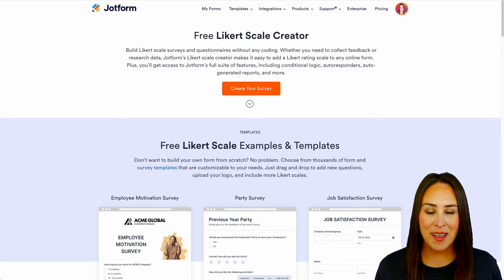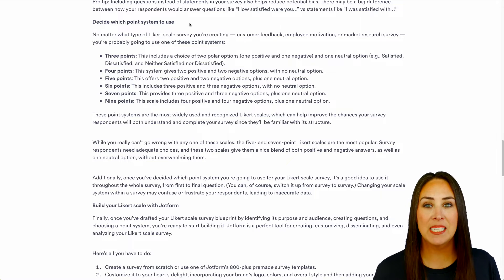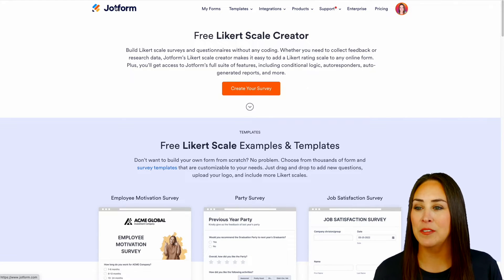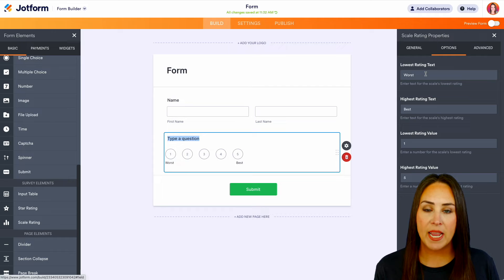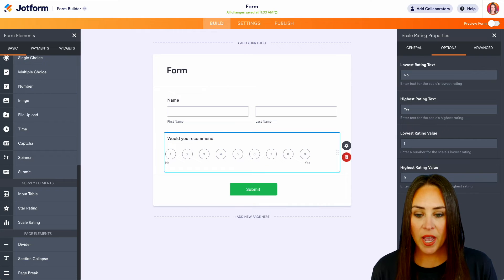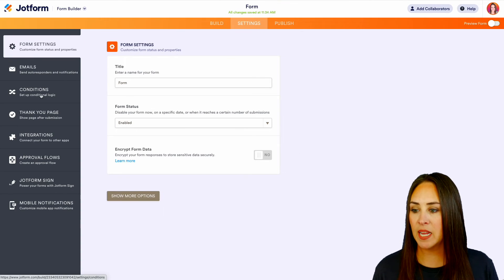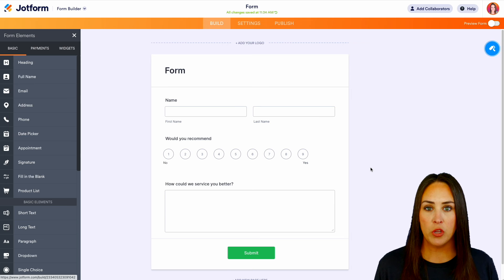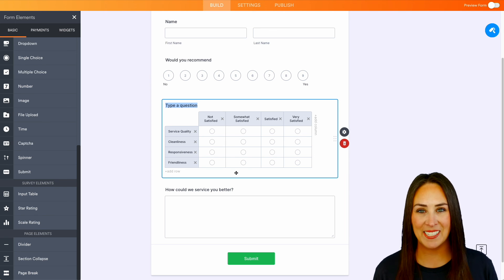How to Add a Likert Scale to Your Forms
Add a Likert scale to your online forms so you can quantitatively assess your data and user feedback in a flash. Watch this quick tutorial to learn how!
LINKS & RESOURCES
👋 ABOUT JOTFORM
Hi, we're Jotform, a full-featured online forms platform that makes it easy to create robust forms and collect important data. Check us out